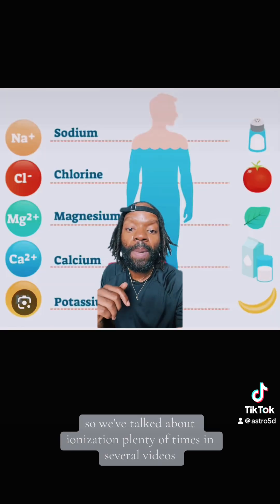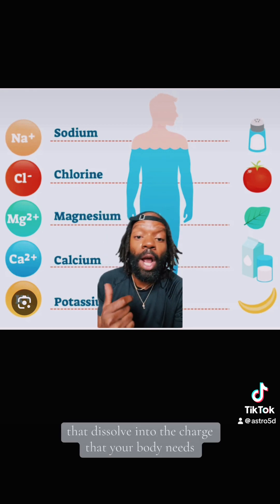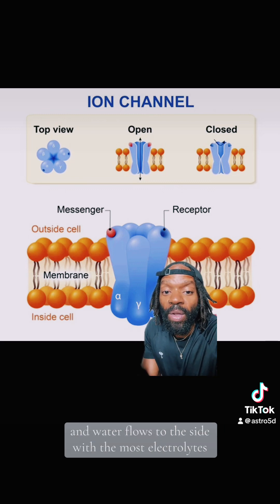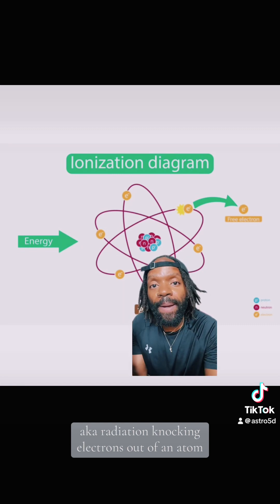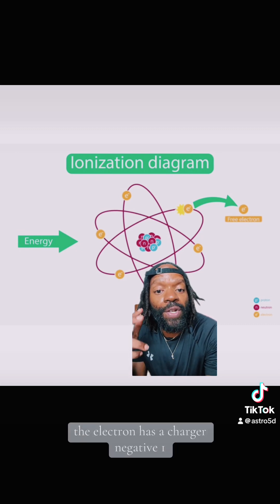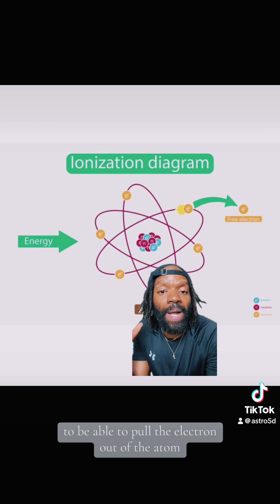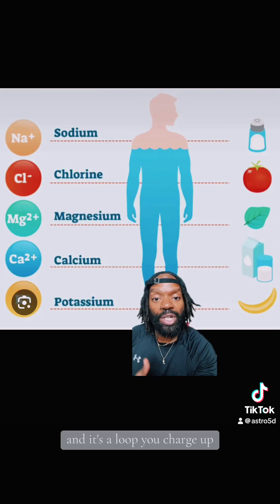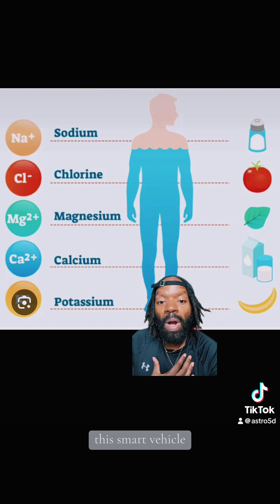Smart Bodies Part. 2 - 5D Mystery School 🕳️🐇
Welcome to 5D Mystery School 🕳️ 🐇
This page is dedicated to deciphering reality.
You can follow me on all social media platforms @Astro5D
Get all of your herbal needs at Astroherbs.org